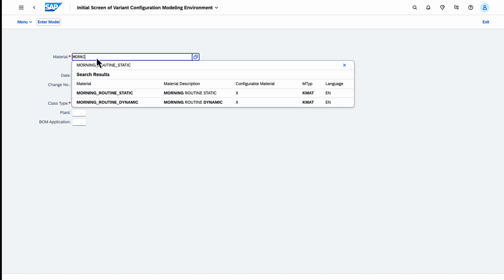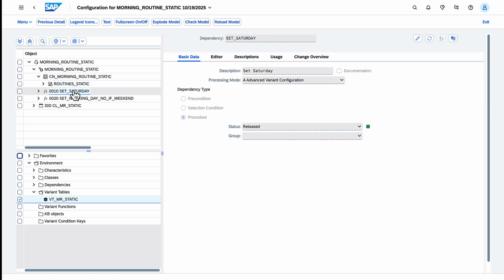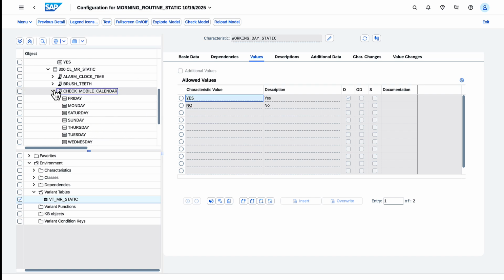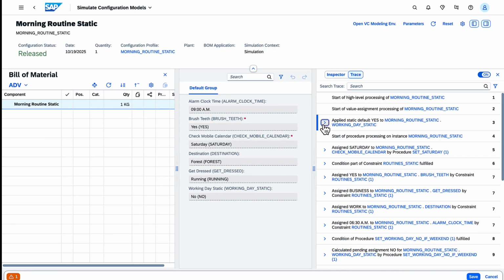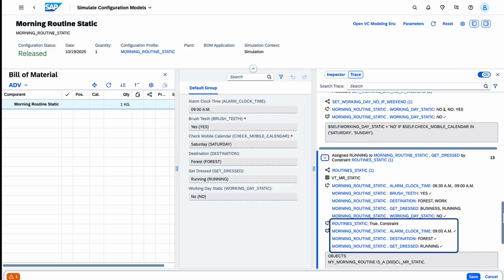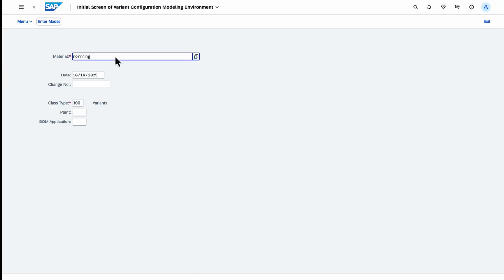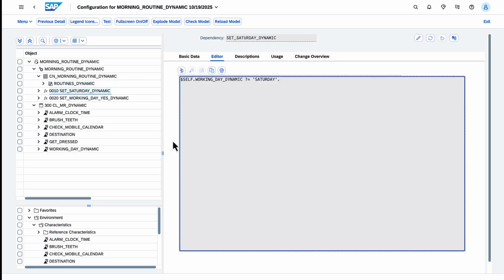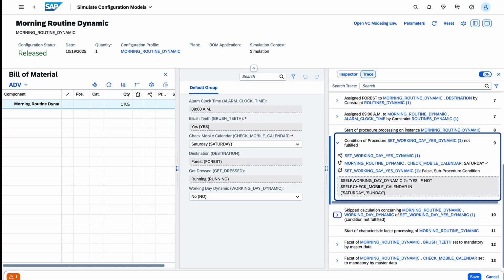Know the Difference: Static vs Dynamic Defaults | SAP Advanced Variant Configuration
Static defaults in SAP Advanced Variant Configuration (AVC) are always applied first, so if they get overwritten, the system has to undo and recalculate results. In this video, you’ll see that behavior in the trace (Saturday vs working-day example) and why it creates unnecessary rework.

Then we compare it with dynamic defaults, which are only applied when no special case exists. The result: fewer retractions, less recalculation, and a more efficient configuration flow.

Chapters:
00:00 - Morning routine analogy: where static defaults go wrong
00:32 - Static defaults in SAP AVC: model + constraint overview
01:43 - Trace walkthrough: default applied, then overwritten
02:49 - Why overrides cause undo/redo work
03:01 - Dynamic defaults model: what changes
03:40 - Trace walkthrough: dynamic default not set on weekend
04:03 - Best practice takeaway + SAP Help Portal

Learn more about Advanced Variant Configuration on the SAP Help Portal